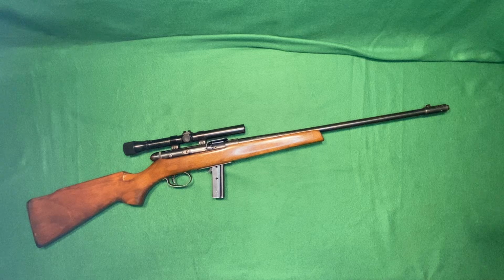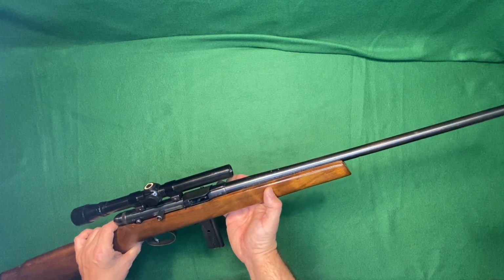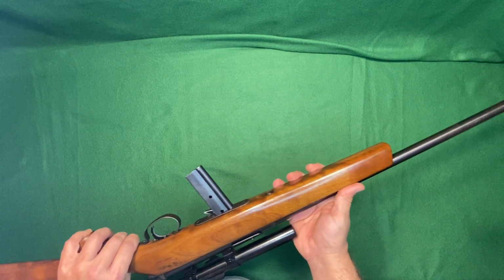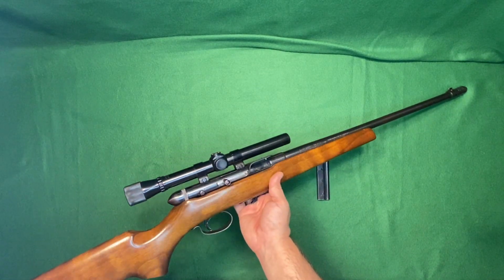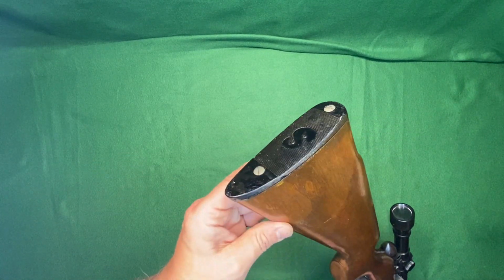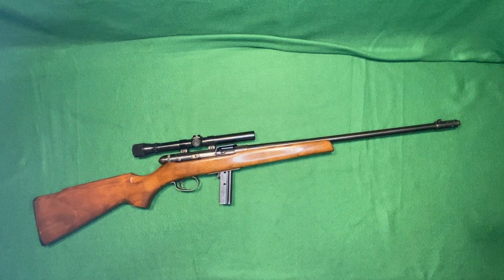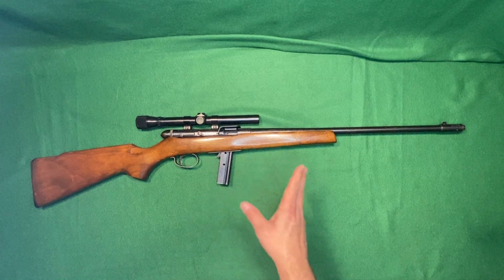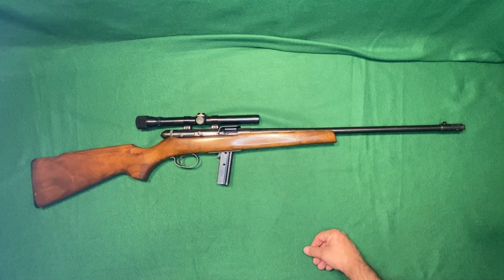Squires Bingham Liberty Model 20 22lr Rifle pre Armscor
Back before there was Armscor there was Squires Bingham.  This is a Liberty Arms Model 20 semi auto with a 15 round magazine.  I was incorrect in the video on how many rounds the mag holds.  The compensator\flash hider on the end looks a lot like the Cutts compensator that you see on shotguns.  These rifles are LR only.  I know some are s, l, and lr but these are strictly lr.